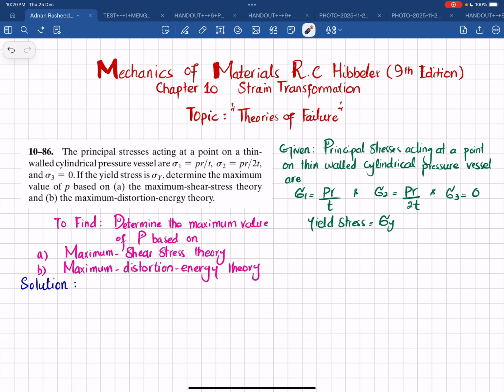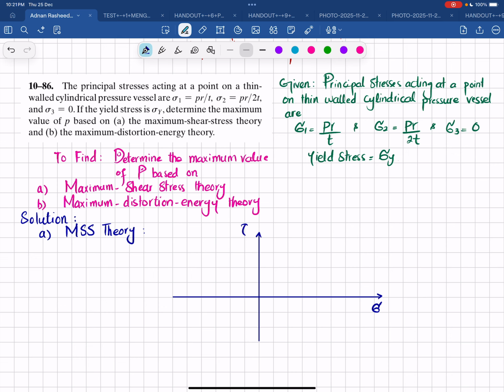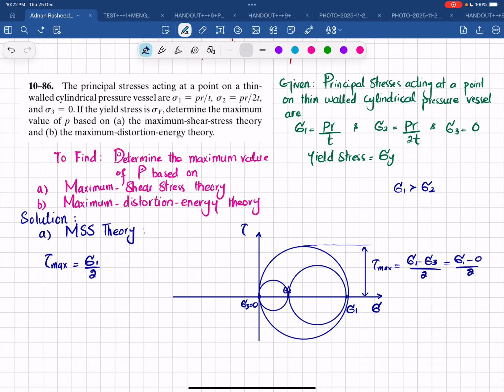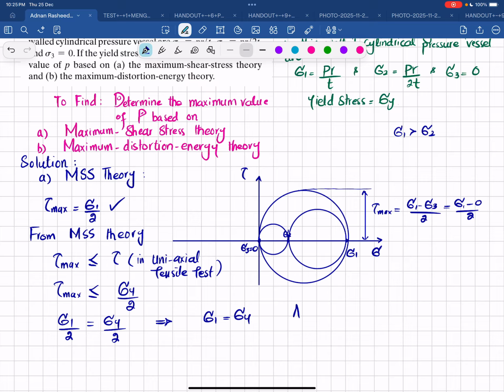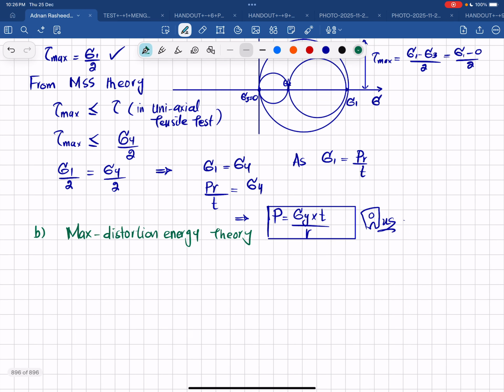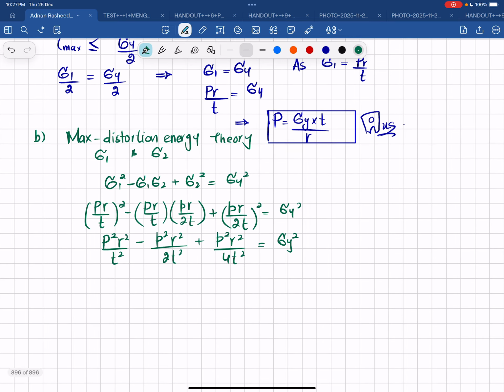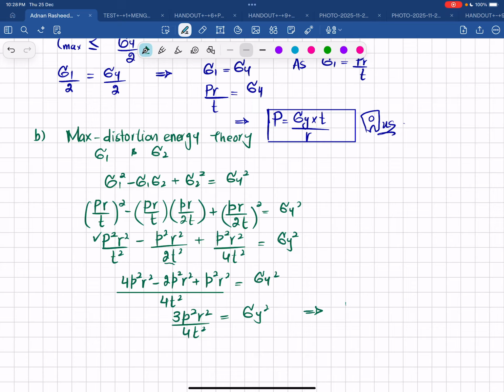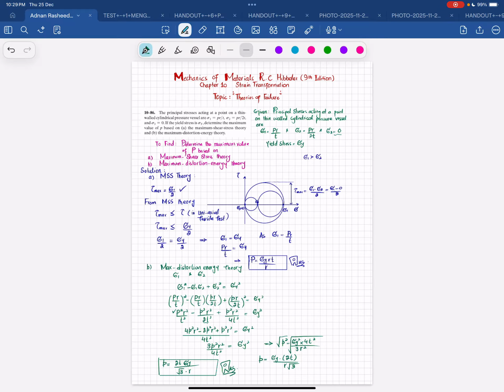10-86 | Determine the maximum value of p based on the maximum shear stress theory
10-86    The principal stresses acting at a point on a thin walled cylindrical pressure vessel are s1 = pr/ t,  s2 = pr/2t, and s3 = 0. If the yield stress is sY, Determine the maximum value of p based on (a) the maximum shear stress theory and (b) the maximum-distortion-energy theory.
314 Problem solutions of all chapter of  Mechanics of Materials by Beer & Johnston